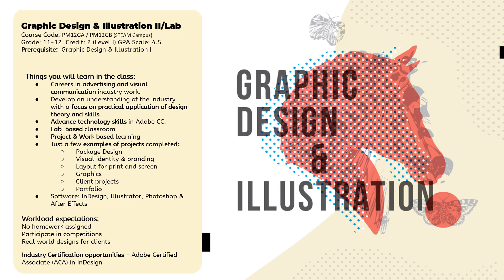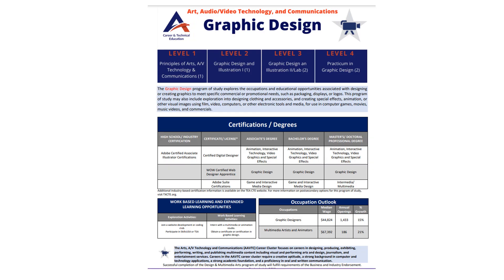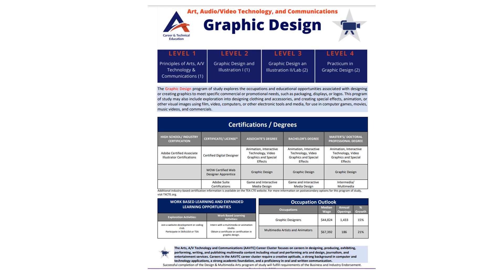GDI II Lab